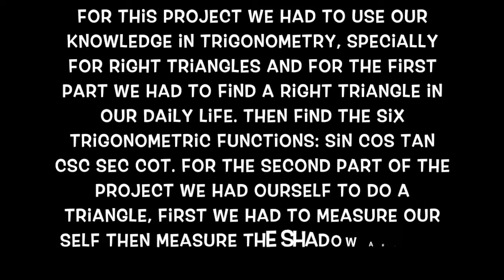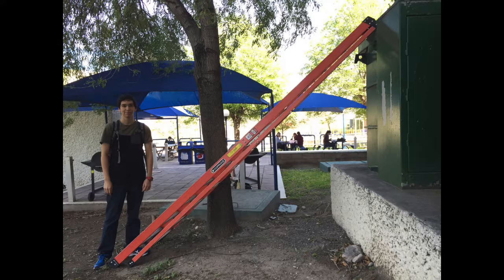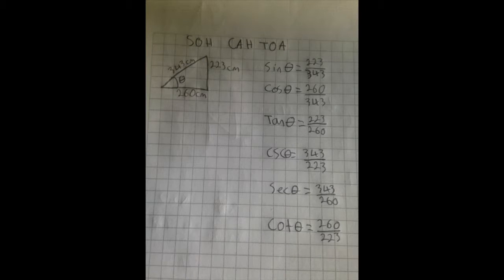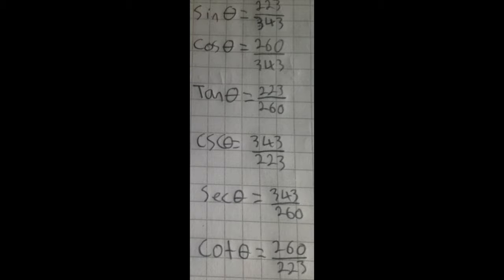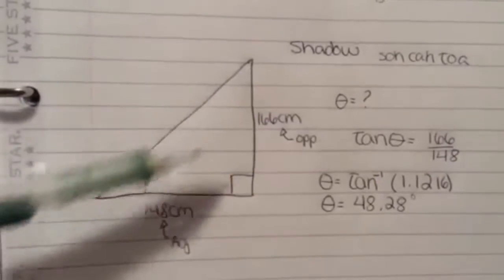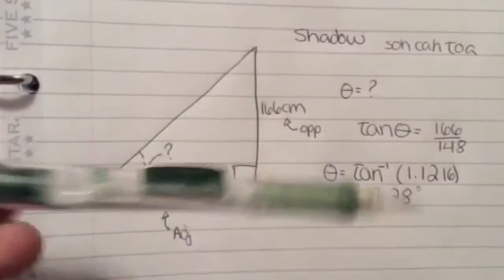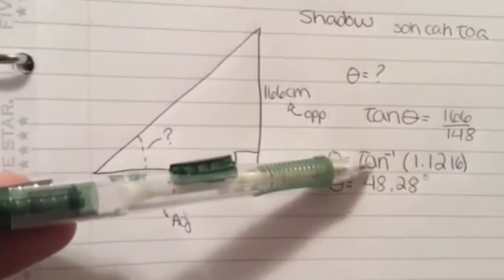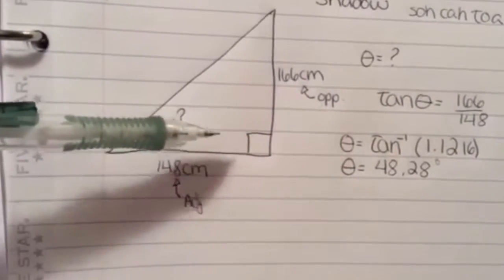Trigonometry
Andrea Diaz A01194781
Alfredo Beltrán A01194754